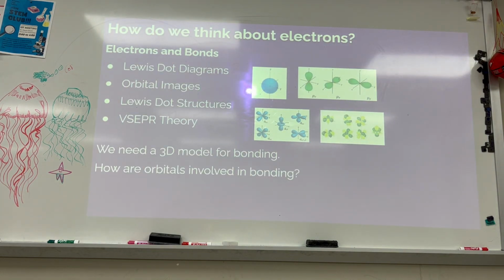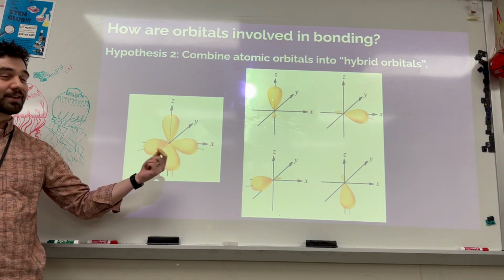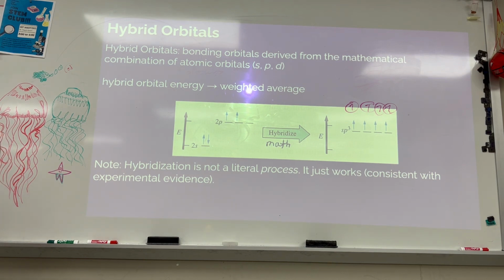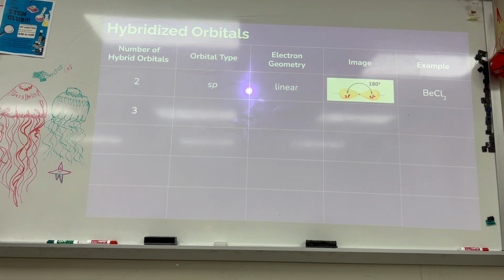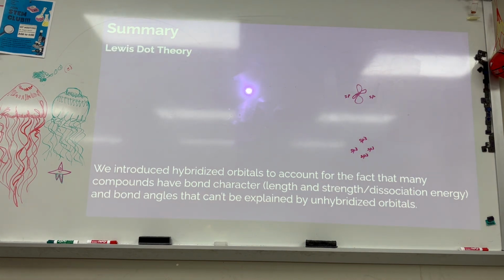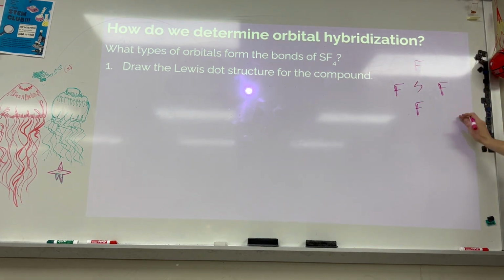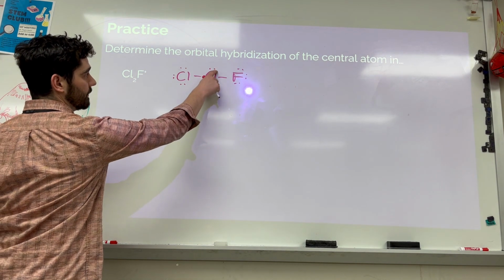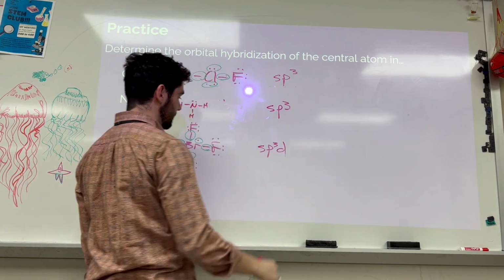Intro to Valence Bond Theory